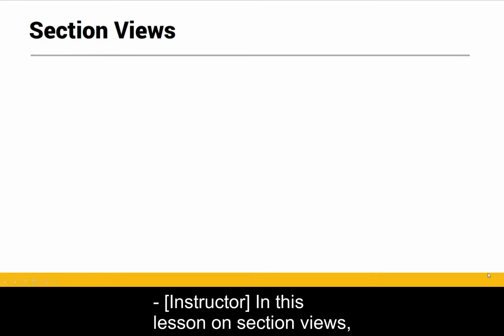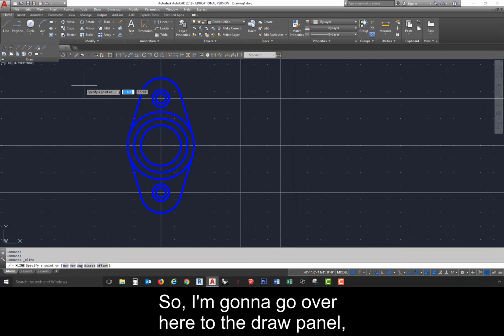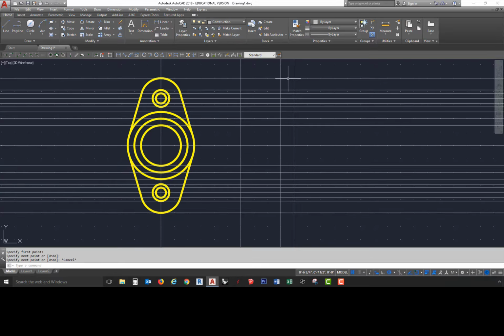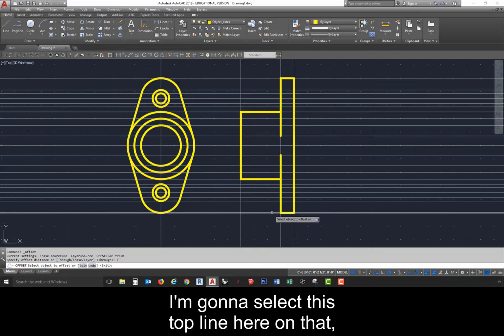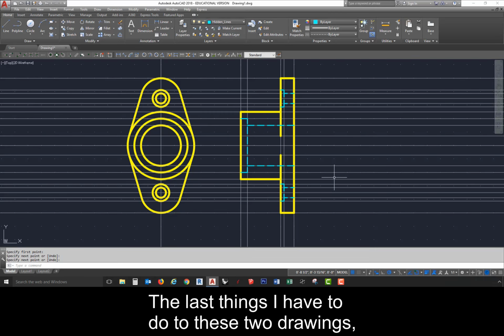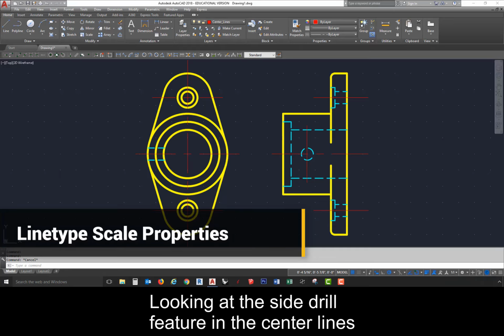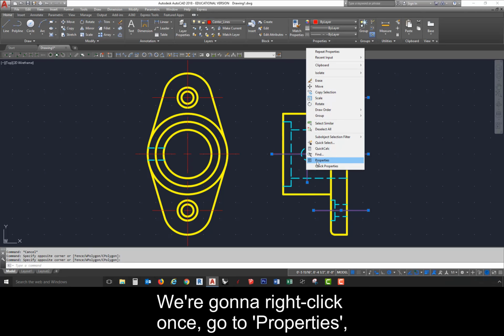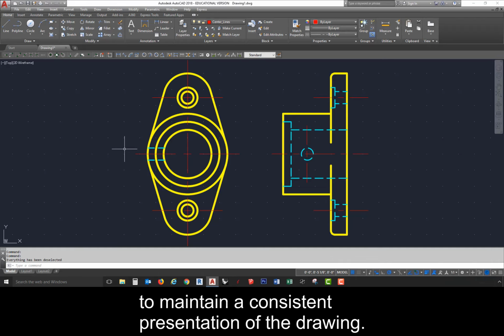10 02 The Bearing Design Part 2 CC